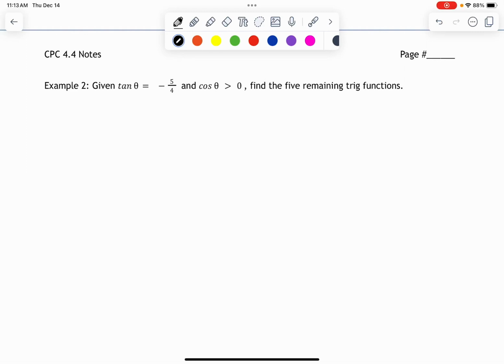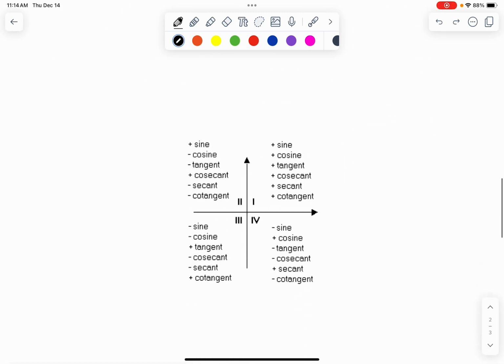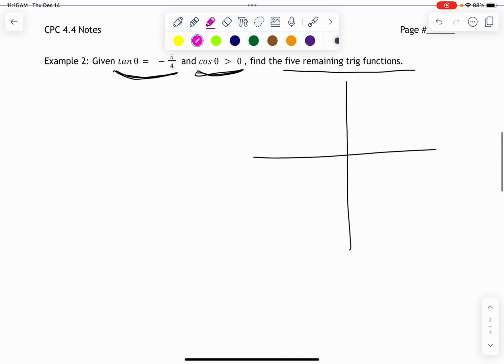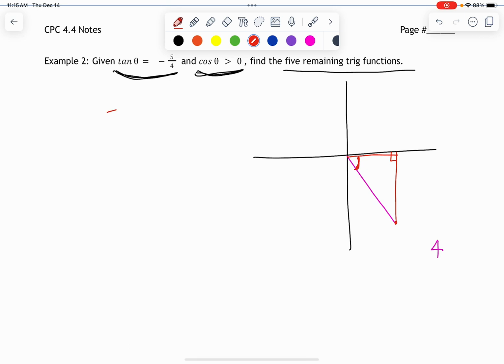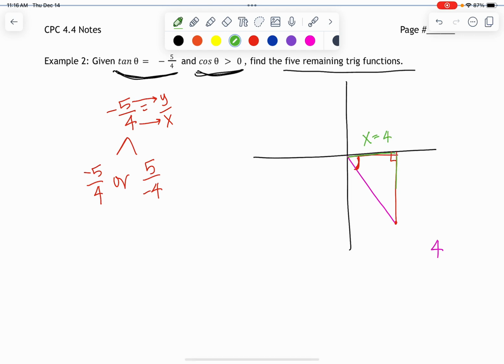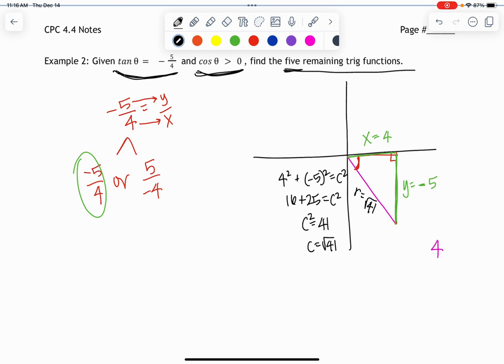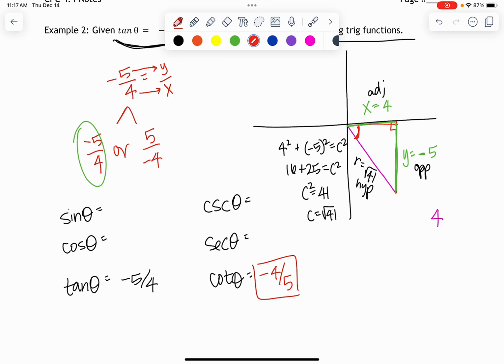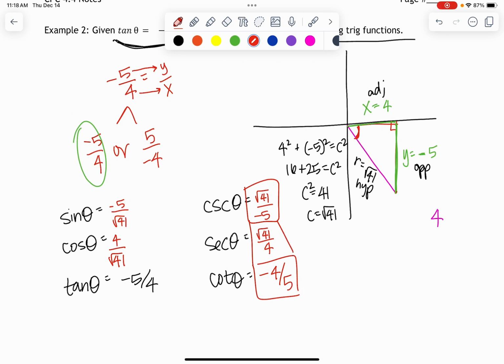CPC 4.4 Notes example 2